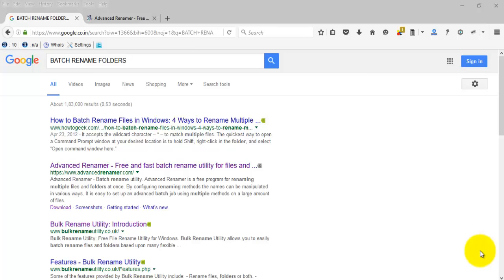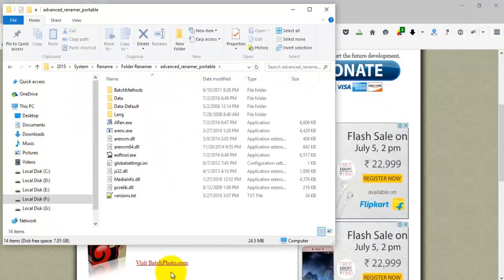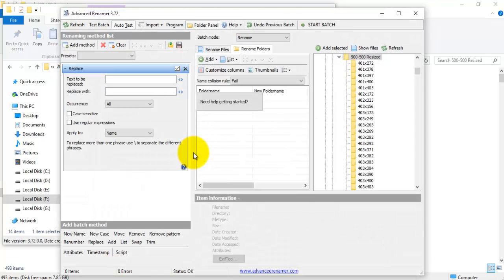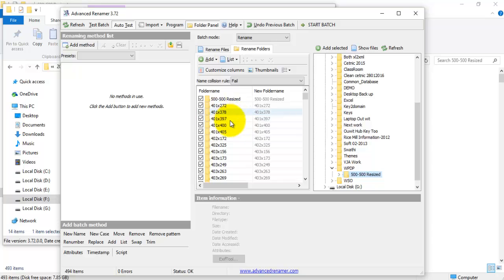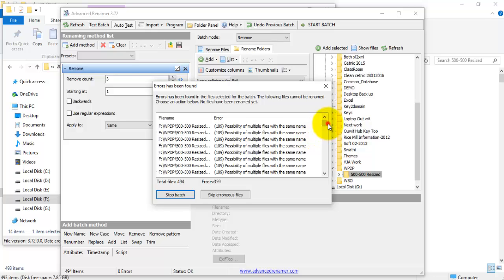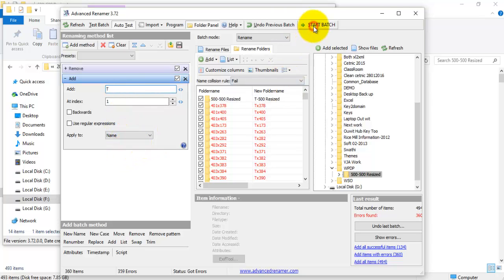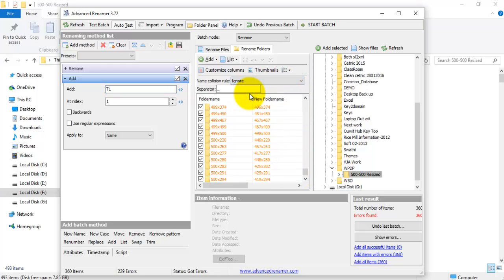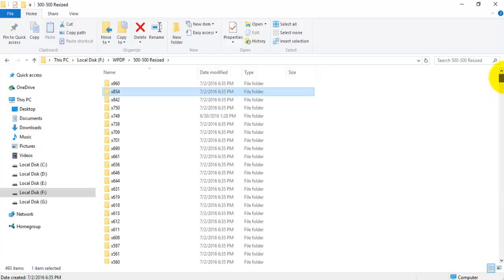Rename Multiple Folders BATCH RENAME FOLDERS Remove first characters from folder Names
This video explains how to rename multiple folders at once.